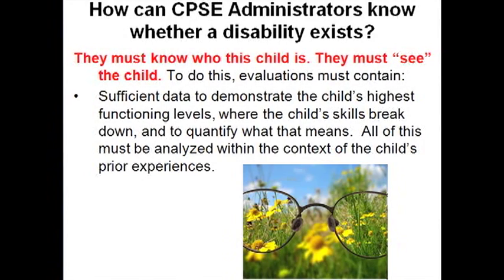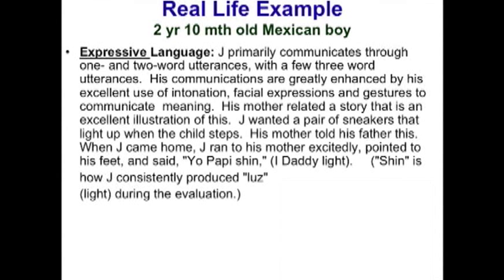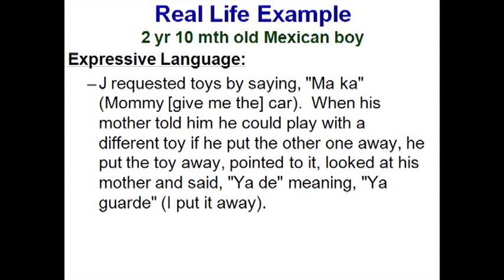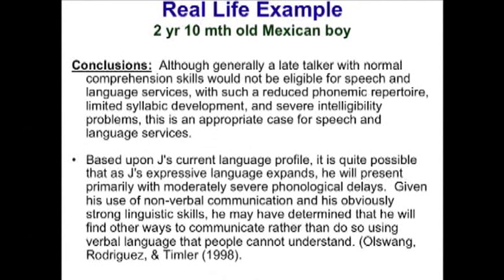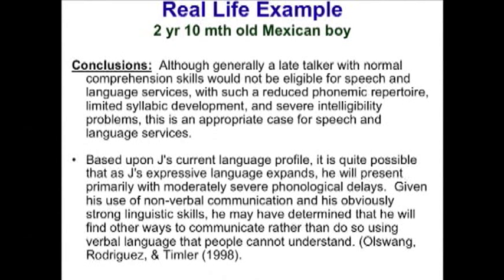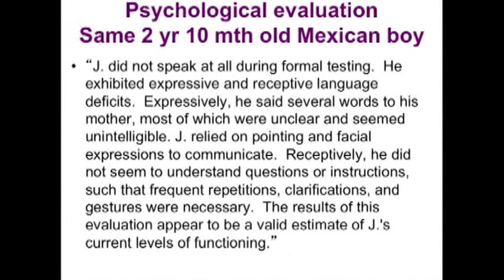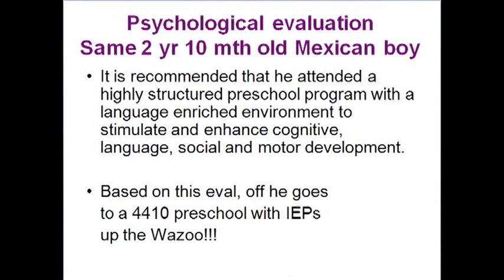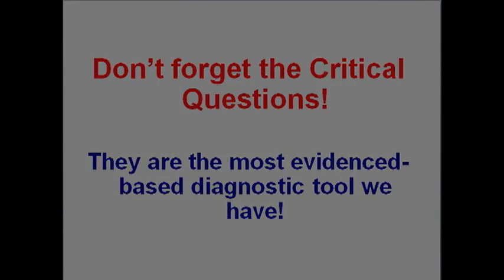Module 22: Holograms Part 1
This module discusses the necessary data and information that must be in every evaluation so that the administrator can feel comfortable giving the child an IEP or not. One way to do this is by including a hologram. A hologram should allow whoever reads the evaluation to close their eyes and “see” the child. The hologram should include specific and concrete examples of the child’s highest level of functioning, gained during the evaluation itself as well as through the parent interview. In addition, every evaluation must include a quantification of the severity (mild, mild-moderate, moderate, moderate-severe, severe) of the disability, if one has been determined to exist.